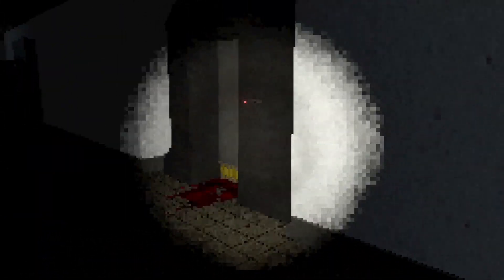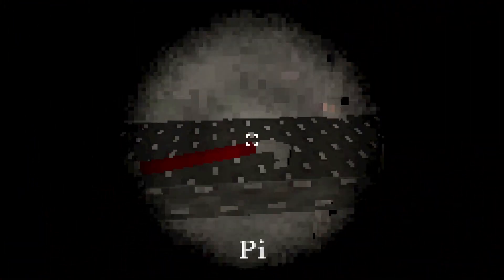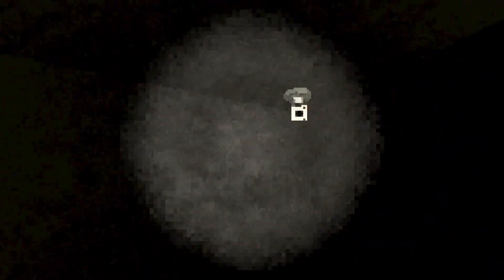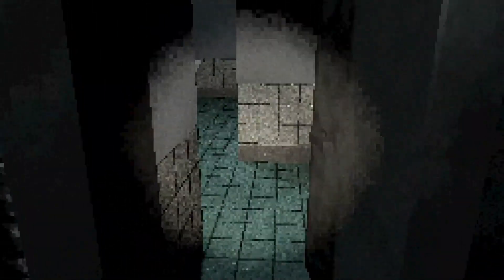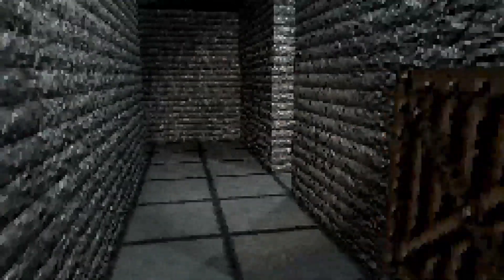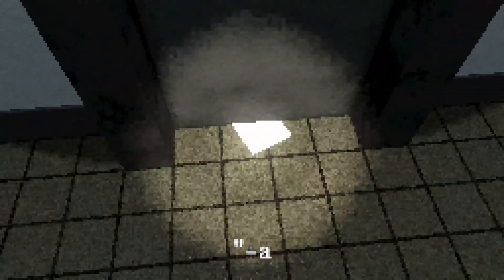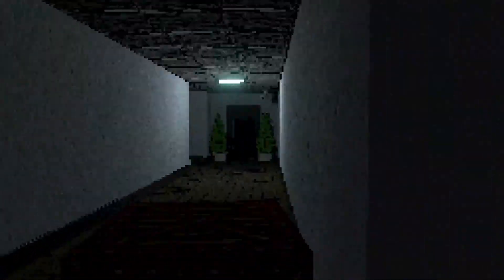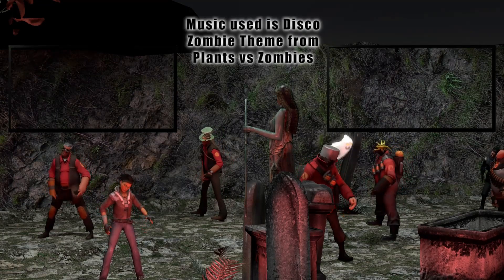Let's Play In the Mountains - Into the Labs? Fleeing the Shadows...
What's been going on in this place?

Opening - 0:00
Going Within - 0:07
The Shadows Spring To Life - 14:11